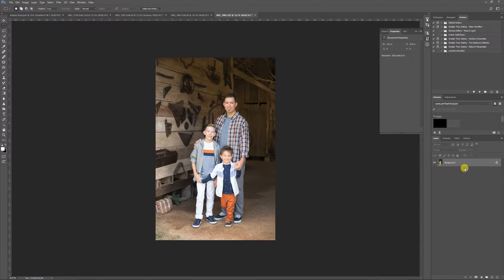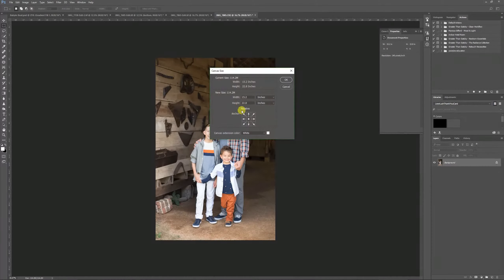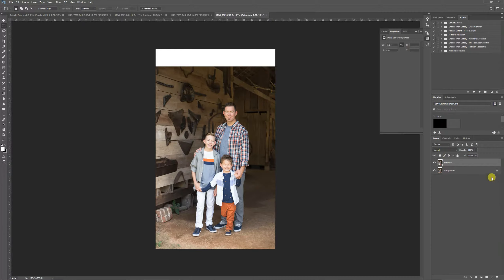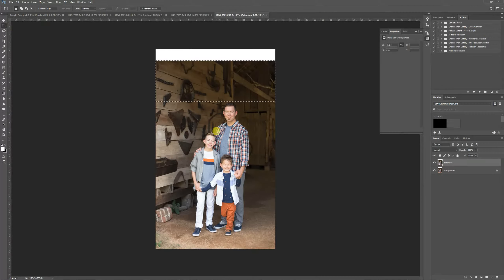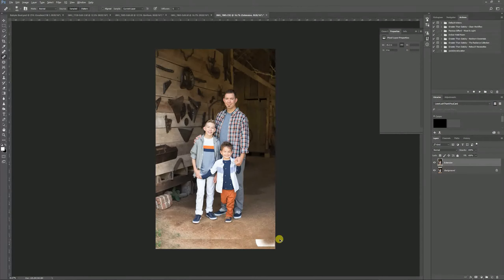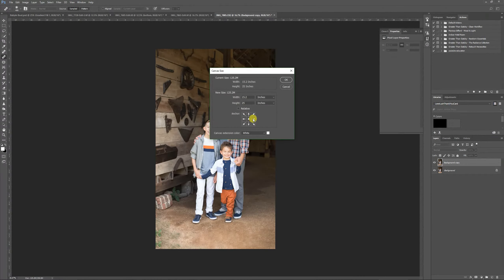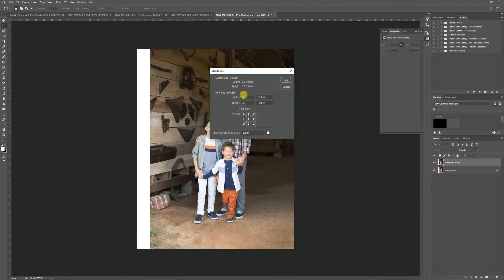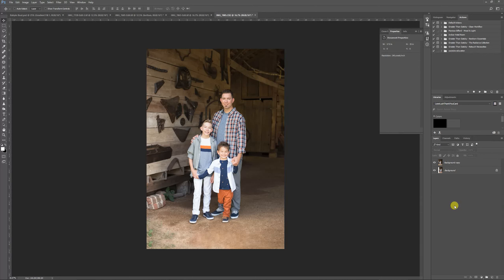How to Extend Your Background in Photoshop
Easy way to extend your background in Photoshop!

Light bulb moment for me, learned at Clickaway in Salt Lake City a couple of years back by Laura Morita (I believe).  SO SMART!